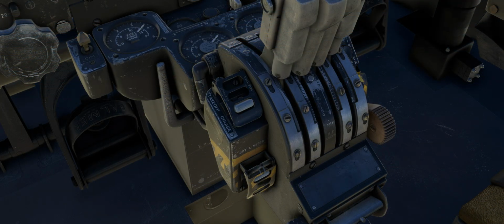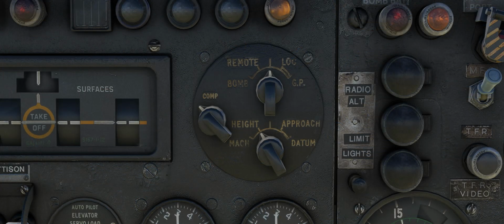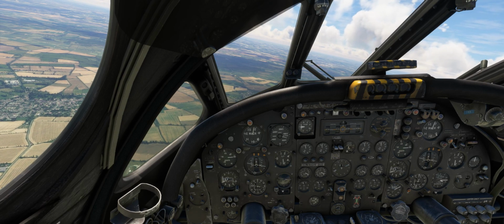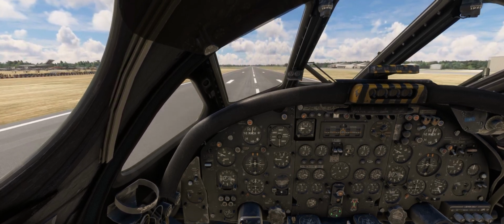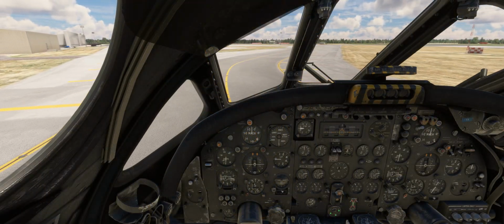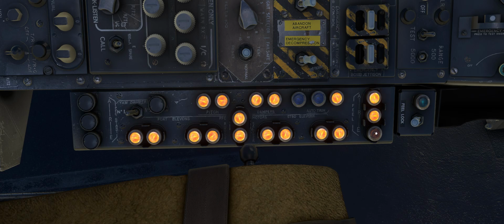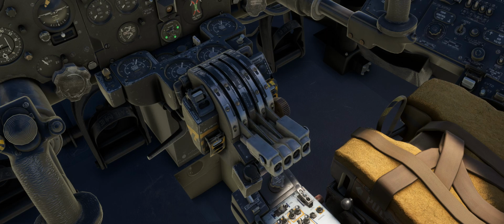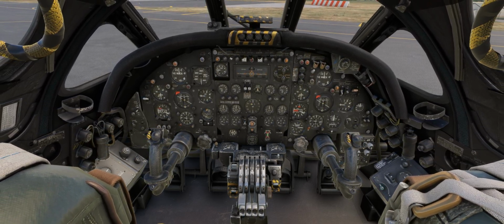Vulcan MSFS Tutorial 4: Descent, Landing and Shutdown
Tutorial 4 helping to ensure you land and shutdown safely!  If you've followed all off these tutorials and landed successfully, congratulations!

Available now priced at only £27.99/€29.95/$32.99 this extraordinary study-level rendition of the 'TinTriangle', the Avro Vulcan BMk.2, K.2 & MRR is available to fly in Microsoft Flight Simulator for PC.  Xbox version will follow.